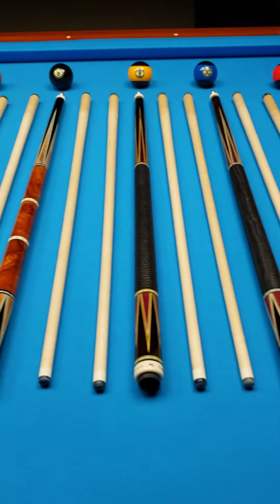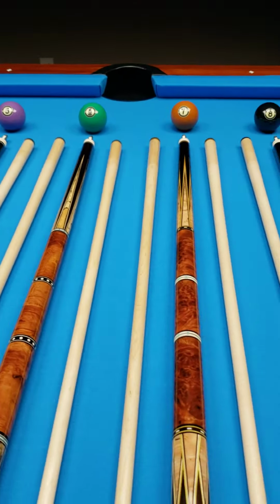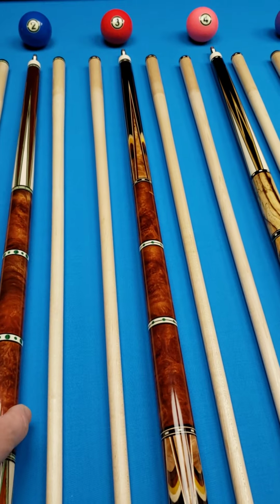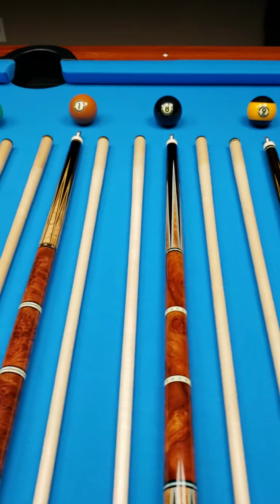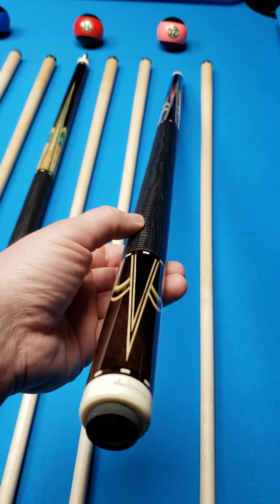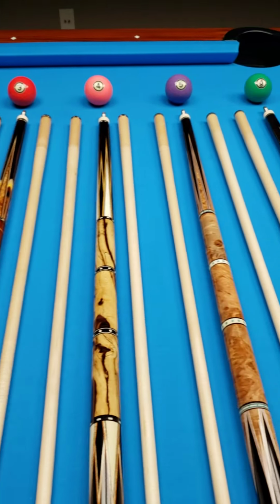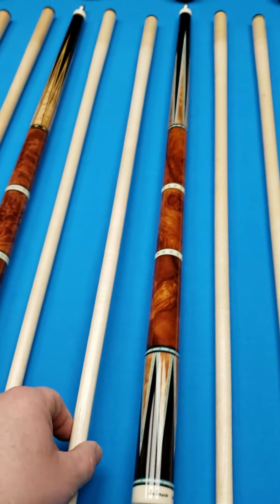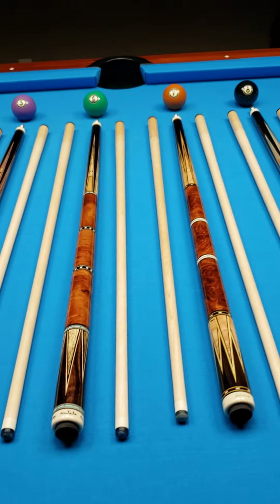♠️🔥 ALL NEW CUSTOM POOL 🎱 CUES! 🔥♠️ HAND MADE BY SALMERO ROY BAUTISTA! 🔥♠️ @ Crossroadcues.com 🔥 ♠️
❗FRESH BATCH ❗THE WAIT IS OVER ❗

-We have been waiting for these for months-

🔥 Made by Salmero "Roy" Bautista 🔥

-All Radial Pin, 2 Maple Shafts, & 8- inch Extension-

The woods are outstanding! Absolutely Beautiful!

🏆💥100% Best offer online for custom cues! 💥🏆

1️⃣ 16 Point- Ebony / Amboyna Burl points/ Segmented " Slick Handle " 7 position rings w/ Green Turquoise ovals- 15.9 oz- Butt- Shafts- 3.8 / 3.7 oz- 13 m Natural & Black veeners-  $ 1,075! 💥

2️⃣ 12 Point Padauk- White points up & down- Segmented Amboyna " Slick Handle " 7 position rings w/ Green Turquoise ovals- Green & Natural-Butt-15.4 oz- Shafts- 3.6 oz- / 3.5 oz- 13m  $1,075! 💥

3️⃣ Eight Point Ebony & Amboyna Butterfly 🦋 design!
7 position rings- w/ Green Turquoise ovals-Amboyna Burl " Slick Handle " Natural, Red & Black veneers-
Butt- 15.2 oz- Shafts- 3.6 / 3.5 oz- 13m $ 1,075! 💥

4️⃣ 16 Point- Ebony- White points up & down- Spalted " Slick Handle " 7 position rings- w/ white ovals- Natural, Brown, and Black veneers- Butt- 15.5 oz- Shafts 3.3 / 3.4 oz- 13m- $ 1,075! 💥

5️⃣ 12 Point- Ebony/ Light blonde Amboyna Burl " Slick Handle " 7 position rings- w/ Turquoise ovals- Natural & Purple veeners- Butt- 15.4 oz- Shafts- 3.5 / 3.4 oz- 13m  $ 1,075! 💥

6️⃣ 12 Point- Ebony / Spalted points- Amboyna Burl " Slick Handle " 7 position rings- w/ white ovals- Natural & Black veneers- Butt- 15.2 oz- Shafts- 3.8 / 3.7 oz- 13m  $ 1,075! 💥

7️⃣16 Point- Ebony/ 8 high & 8 low- Light blonde Amboyna points- Fire Amboyna " Slick Handle " 7 position rings- w/ Turquoise ovals- Yellow, Black, and Natural veeners- Butt- 15.2 oz- Shafts- 3.7 / 3.5 oz- 13m  $ 1,075! 💥

8️⃣ 12 Point- Ebony/ Amboyna Burl points & " Slick Handle " 7 position rings- w/ Turquoise ovals- Blue & Natural veneers- Butt- 15.3 oz- Shafts- 3.7 / 3.8 oz-
13m $ 1,075! 💥

9️⃣ 12 Point- SW STYLE- Ebony / Purple Heart points- Yellow, Natural, Black veeners- Leather Wrap- 5 position SW style rings- Butt-16 oz- Shafts- 3.9  / 4.0 oz- 13m  $ 975! 💥

🔟 12 Point- SW STYLE- Ebony/ Purple Heart points- Natural & Blue Veneer- Embossed Liz Leather Wrap-
5 position SW style rings- Butt- 16 oz- 3.9 / 3.6 oz- 13m $ 975! 💥

1️⃣1️⃣ 8 Point- Butterfly 🦋 design- Ebony/ Light blonde Amboyna points- Teal, Green, Natural Veneers- & Butterflies- Embossed Liz Leather Wrap- 5 position dash rings- Butt- 15 oz- Shafts- 3.7 oz-13m $ 1,075!💥

1️⃣2️⃣ 8 Point- Butterfly 🦋 design- Ebony in-to Ebony- Natural & Black veeners- matching Butterflies w/ green in the center- Embossed Liz Leather Wrap- 5 position dash rings- Butt- 15.2 oz- Shafts- 3.5 / 3.4 oz- 13m
$ 1,075! 💥

❗These will not last @ the super prices❗

We are privileged @ Crossroad Cues to be Salmero "Roy" Bautista's official online dealer in the USA 🇺🇸

Salmero comes from a very long line of excellent cue makers in the Philippines... 🇵🇭 He has made cues for some of the best players in the world. 🌎

Many of our previous customers that have purchased his cues from us have ordered multiples because you simply do not find cues like this for the cash. Each is hand made with very little use of machinery.

Maple shafts-  Standard 58 inch cues-

Medium to firm hit! Very solid players! 100% 💪

( The Predator Revo or Carbons like it are a great marriage 💑 to Bautista's cues! )

All of the Ebony is Gabon! 🇬🇦  The Amboyna is 🔥

Any cues purchased will ship 🚢 from our Indiana location @ Crossroad Cues-  1- 2 Day Available-

We offer flexible payment plans, layaway and financing options including Affirm on our website!